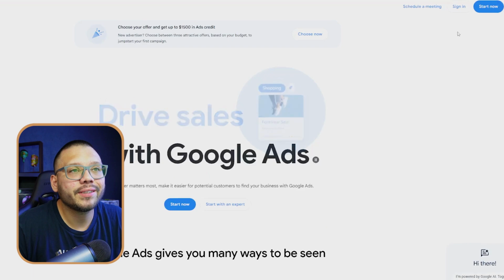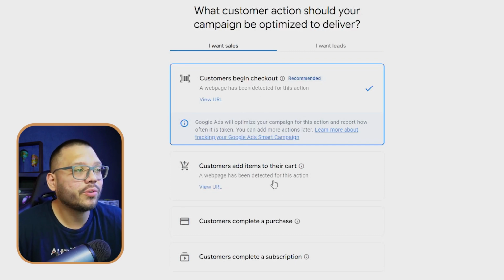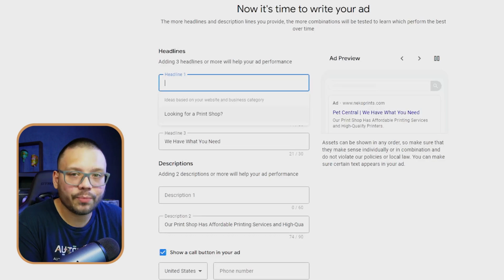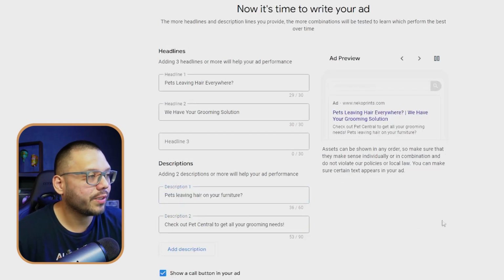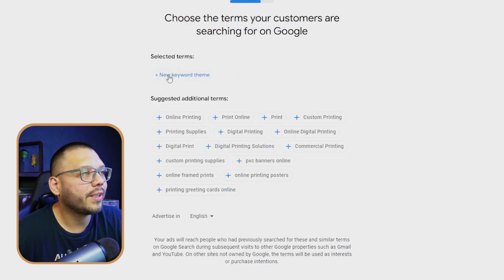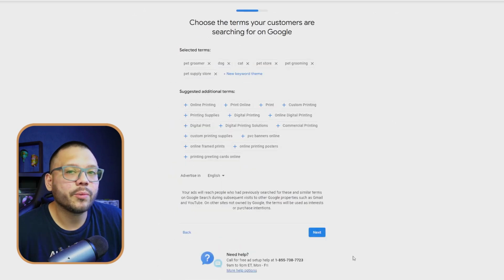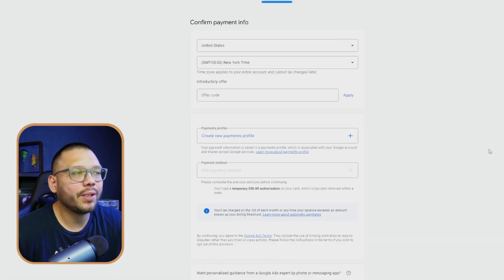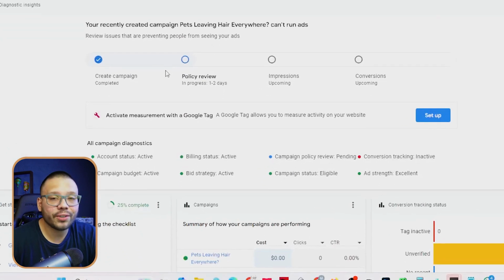Google Ads Tutorial 2025 - FREE Google Ads Course For Beginners